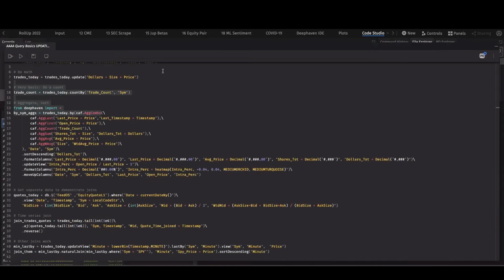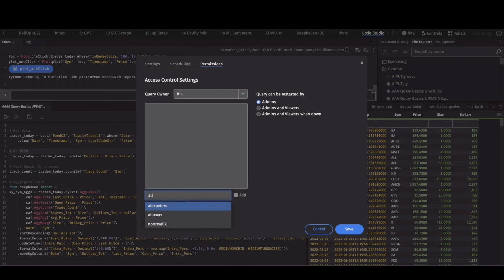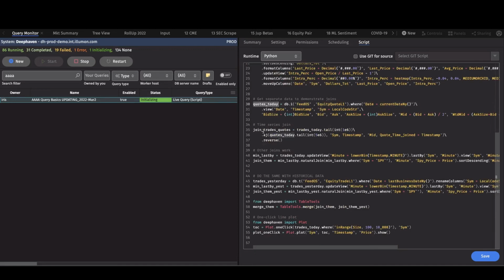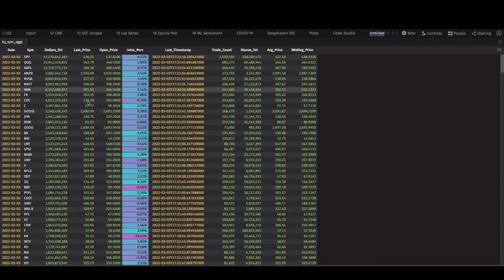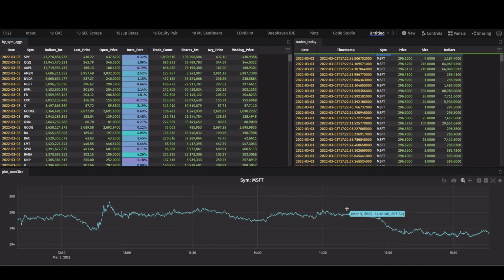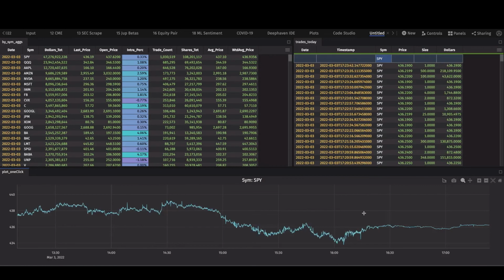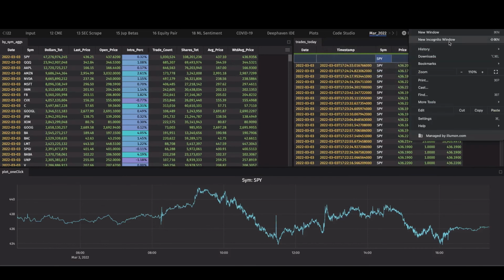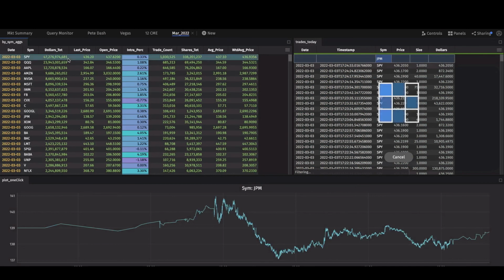Making apps and sharing dashboards (Demo)